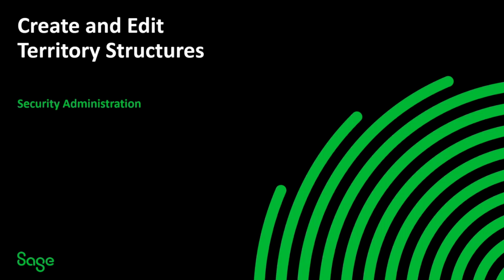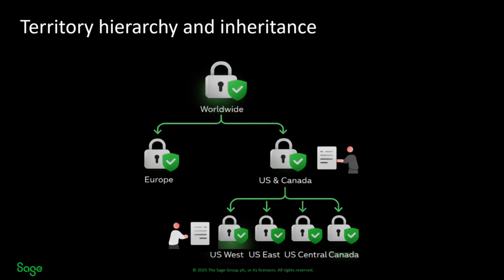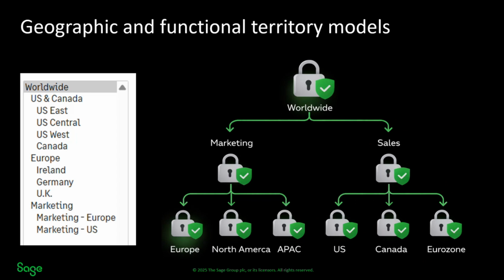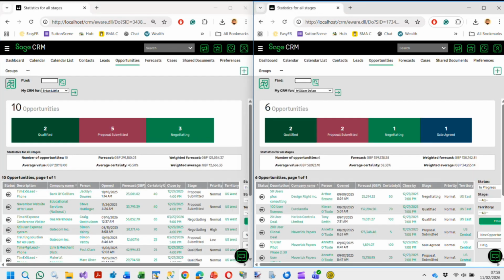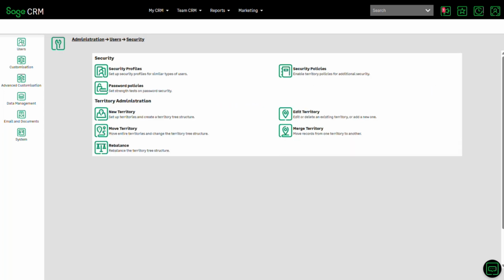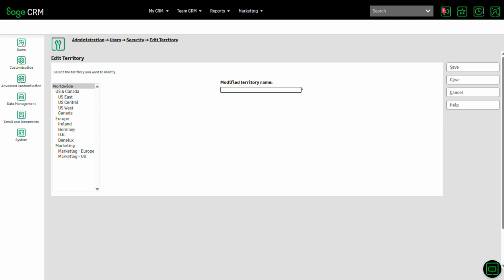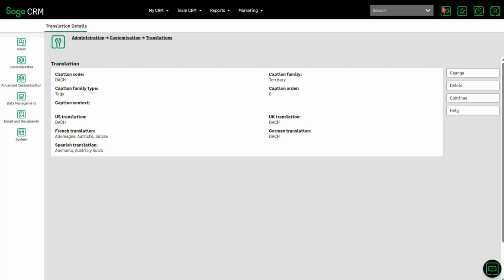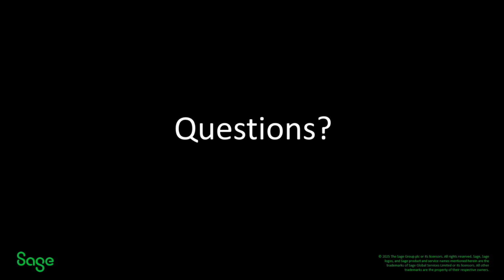Sage CRM: Create and Edit Territory Structures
In this short training session, we explore how Security Territories work in Sage CRM and why they are essential for controlling data visibility across your organisation.

You will learn what a Security Territory is, how territory hierarchies determine which records users can see, and how parent and child territories inherit access. Using practical examples based on Sage CRM demo data, we demonstrate how different users see different records depending on where they sit in the structure, and how managers in higher territories can see data across multiple regions.

The session also walks step by step through how to create a new territory, edit an existing one, and manage translations in multi-language environments. If you are a System Administrator or responsible for CRM governance, this training will help you design and maintain a clear, secure, and scalable territory structure.